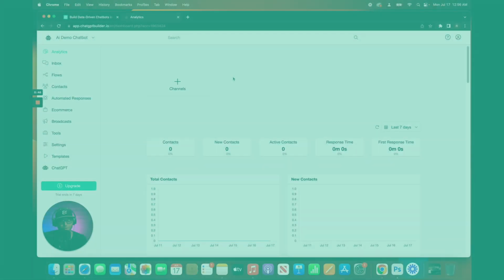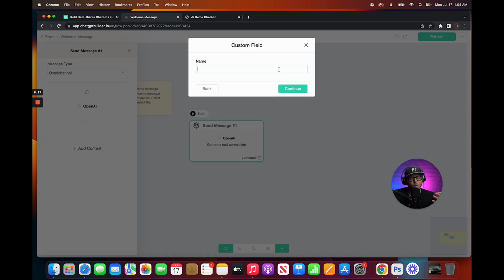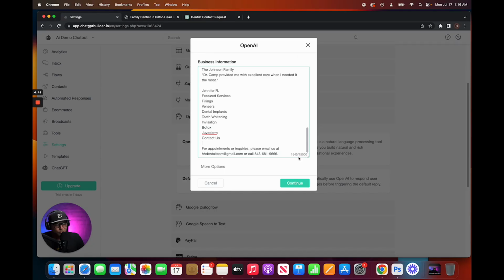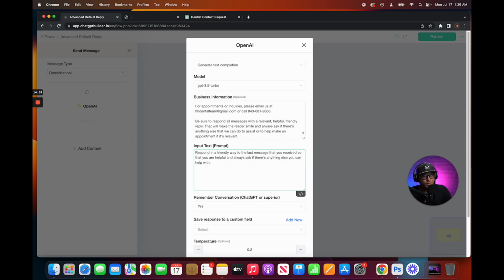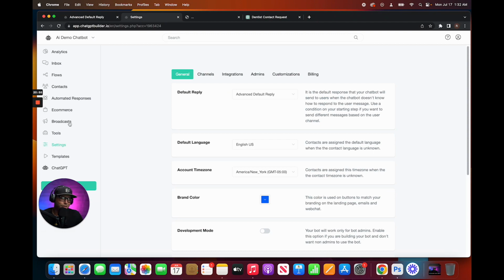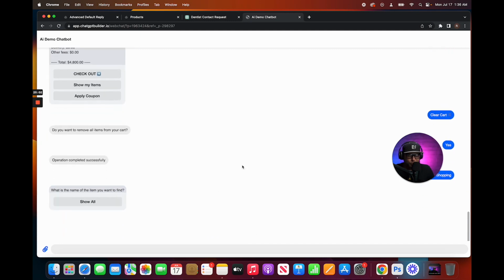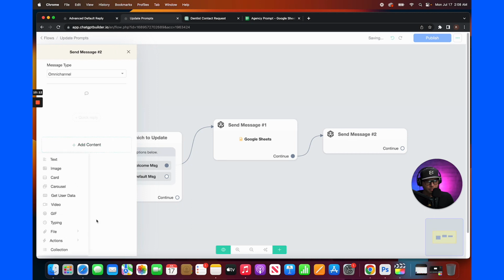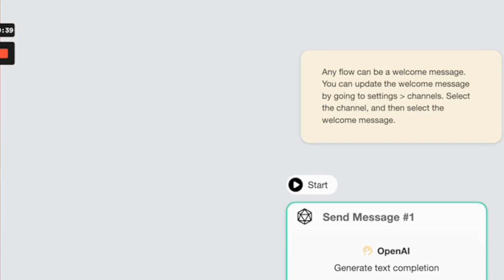Building ChatGPT Chatbots: Welcome Message, Default Replies, E-Commerce & Agency Prompt Management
This tutorial is designed for all - from digital marketing agencies wanting to begin to sell AI and chatbots to their clients, to experienced developers - with the goal of controlling the power of AI at scale to create immersive, intelligent, and high-performing chatbots with the versatile toolset of ChatGPT Builder.

Our comprehensive guide to building the best chatbots of 2023 and beyond includes:

- Crafting a captivating Welcome Message that creates an impactful first impression.

- Mastering two distinctive ways to formulate AI-powered Default Replies for effortless user interactions.

- Implementing a robust E-commerce system directly into your chatbot for optimized business transactions.

- Advanced Prompt Management techniques integrated with Google Sheets, designed specifically for marketing agencies.

No previous experience required! Step into the world of AI chatbot development, enhancing your business through streamlining customer engagement and automating tasks. Uncover the boundless capabilities of AI today with ChatGPT Builder.